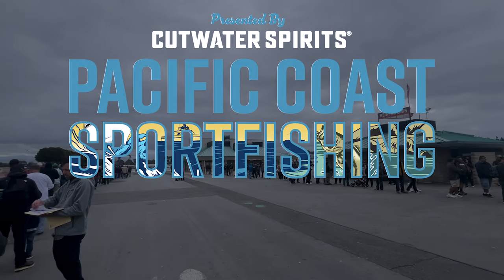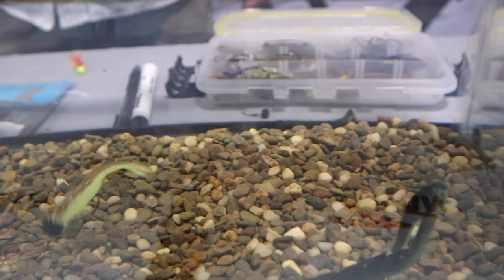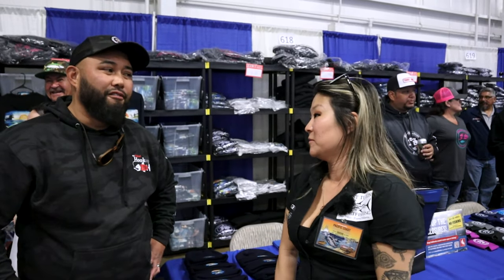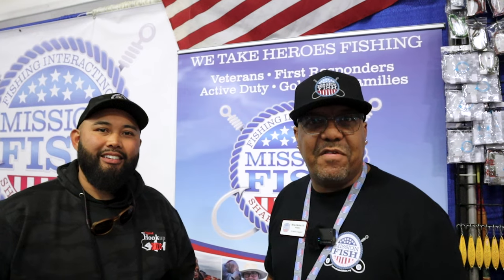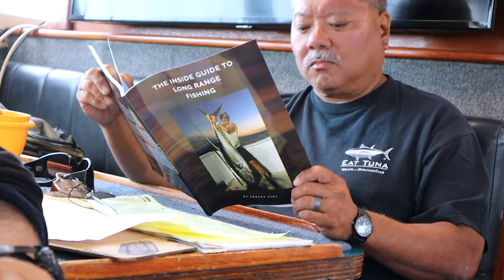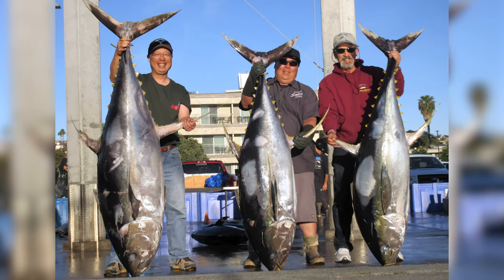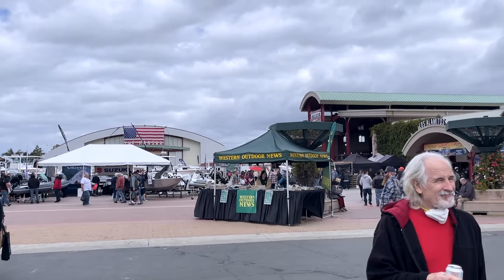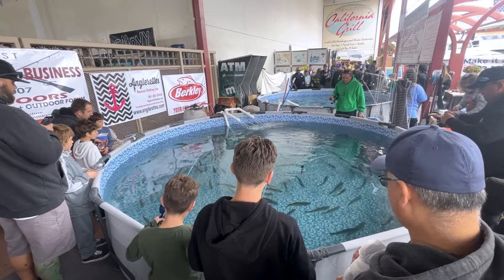Interviews at the Pacific Coast Sport Fishing Show Orange County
In this episode, we interview some of the coolest people and businesses in the sport fishing scene at the Pacific Coast Sportfishing Show 2023.

Follow Ralph Rocha with Ahcor Offshore: @AhcorOffshore